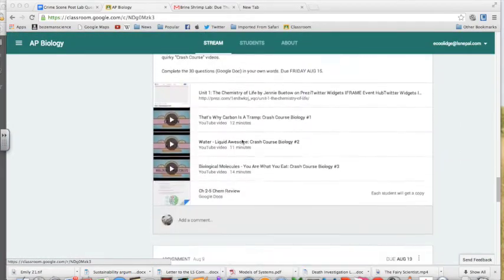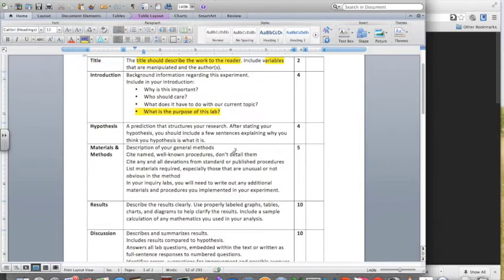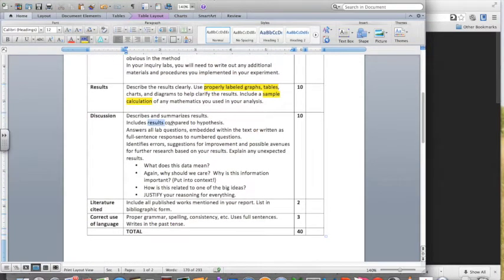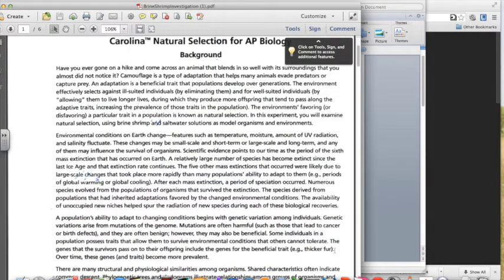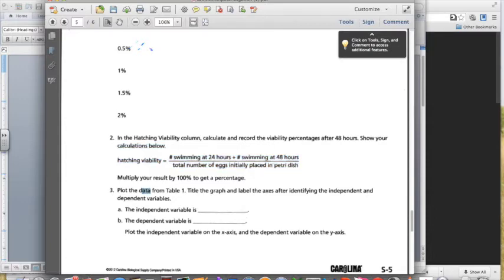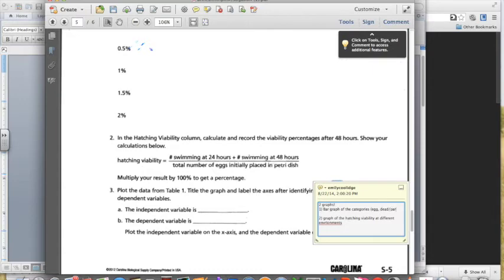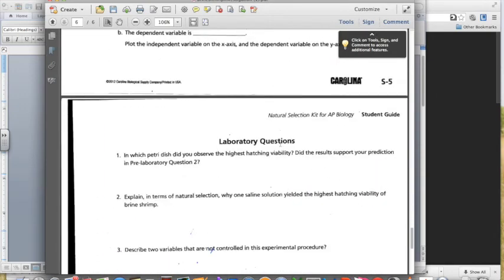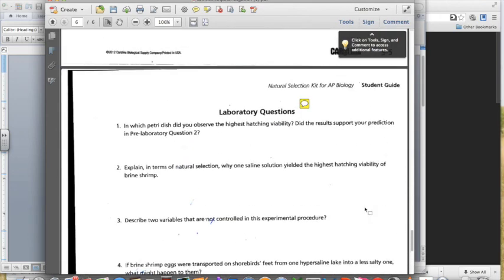Brine shrimp lab how to